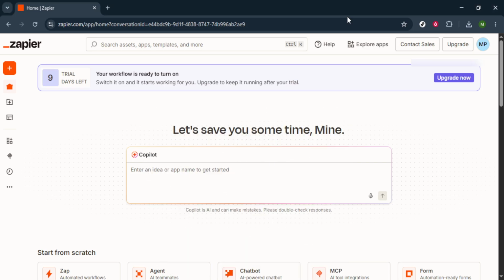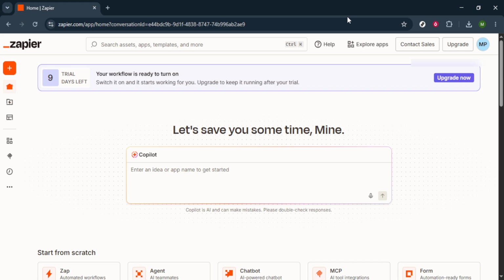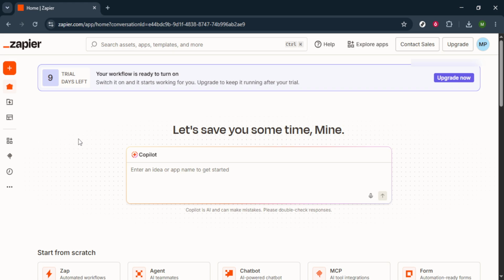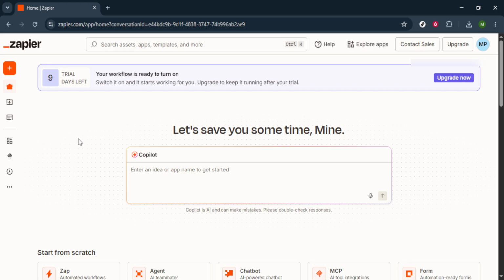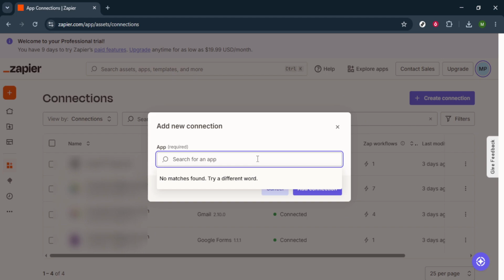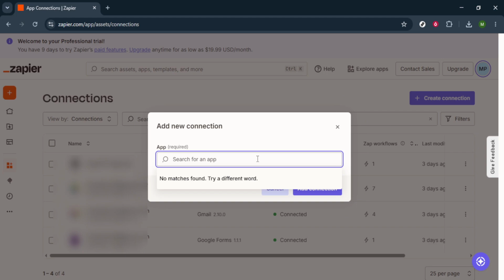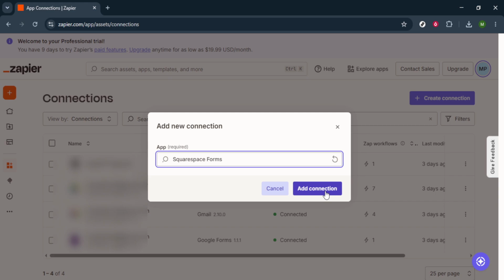How to Add Zapier to Squarespace (Step By Step) (2026 Guide)